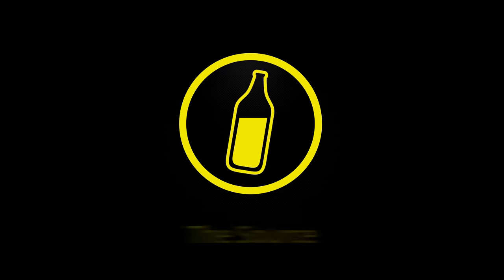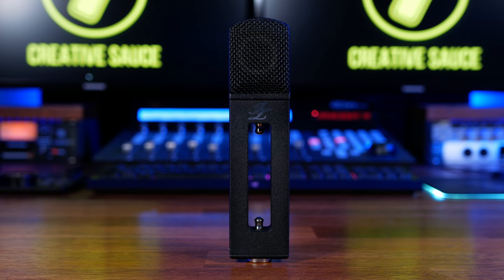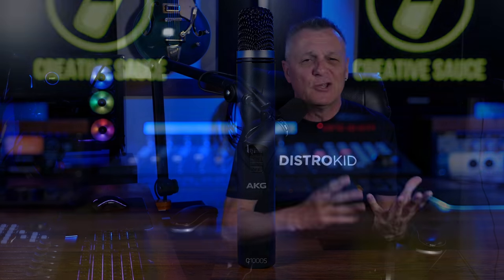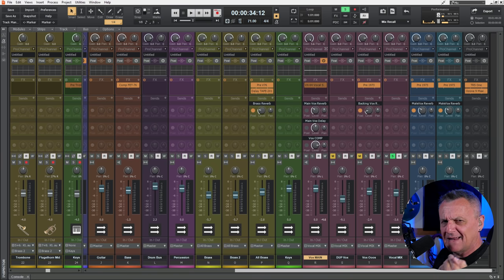Mixing Vocals in Cakewalk by Bandlab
In this video we learn about mixing vocals in Cakewalk by Bandlab!

💡 CONTENTS
0:00 - Intro
0:53 - The Source
2:12 - Track Setup
3:43 - Gain
8:39 - High Pass
12:20 - Enabling VX-64
13:20 - Using VX-64
27:29 - Busses
28:53 - Delay
31:22 - Reverb
34:02 - Parallel Compression
36:25 - Doubling
38:22 - Mixing Advice

🛒 Vocal Microphones I Use
Shure SM7B